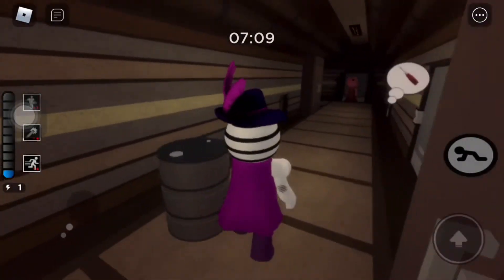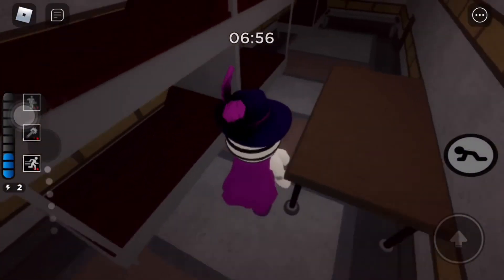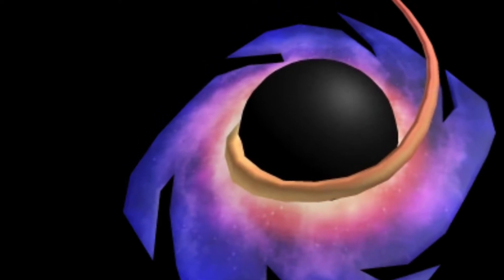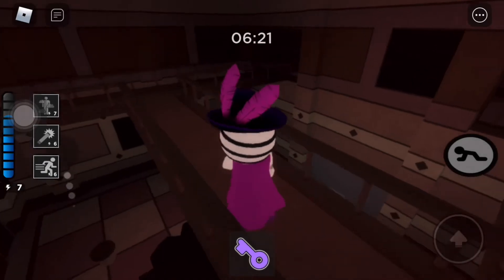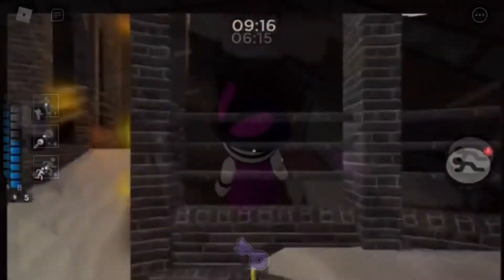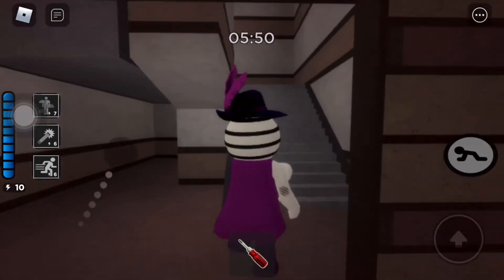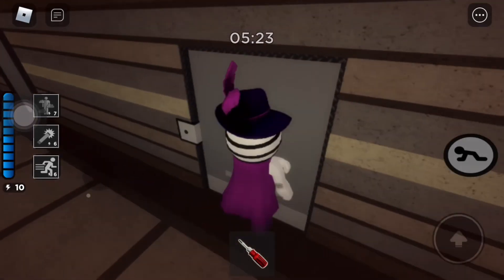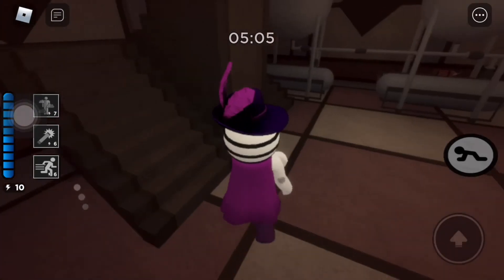What I think season 2 battle pass should look like!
Welcome again, this is just my thoughts on what would look cool for the next season!

Tell me what you would put in the piggy battle pass in the comments below?